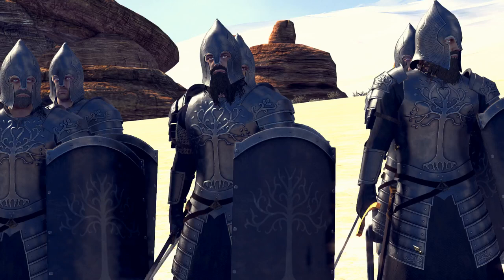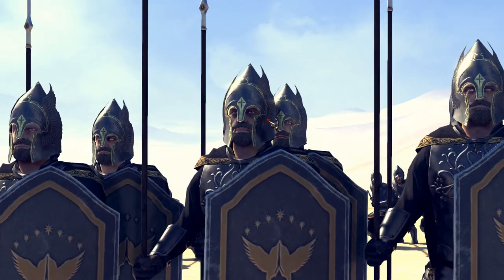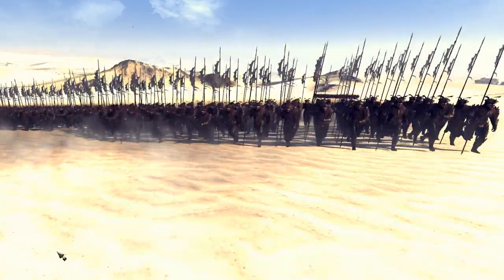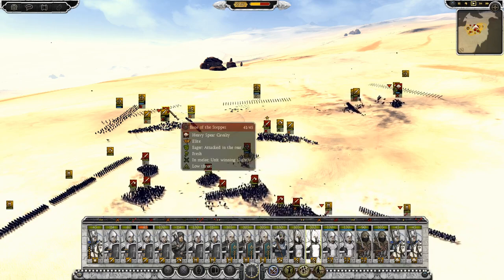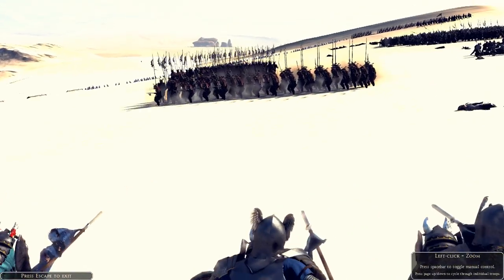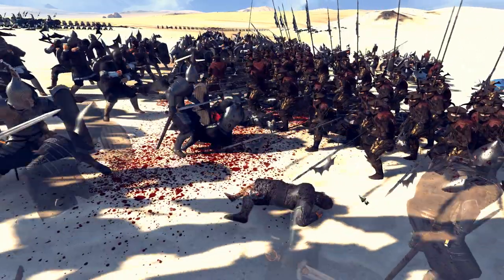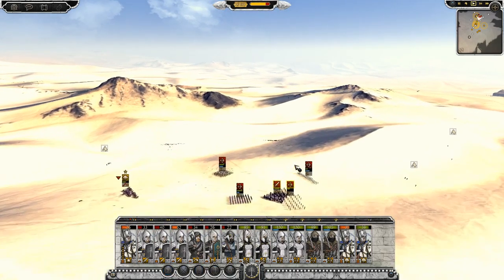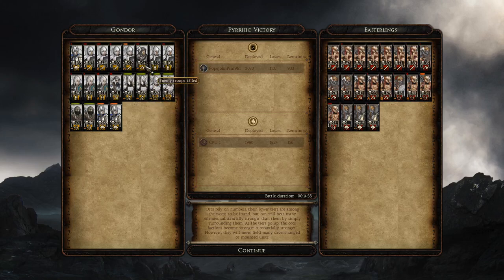GONDOR DARES TO ENTER THE DESERT!!! -Rise of Mordor Mod Lord of the Rings Custom battle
For too long have the Easterlings defied Gondor's rule!! Gondor now marches into their homeland the deserts of the east to finally bring them to heel!! But the desert has many surprises in store can the armies of Gondor overcome them?